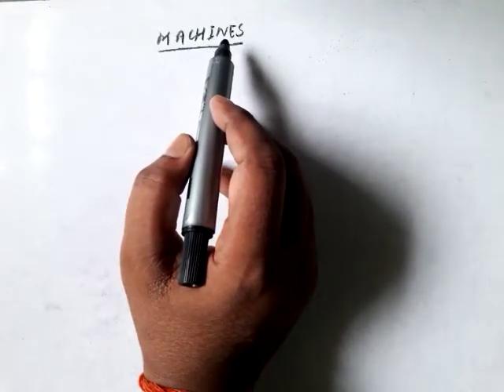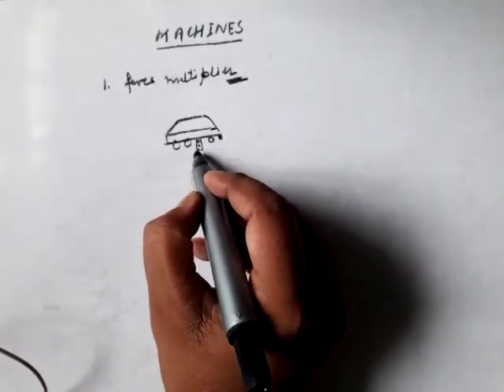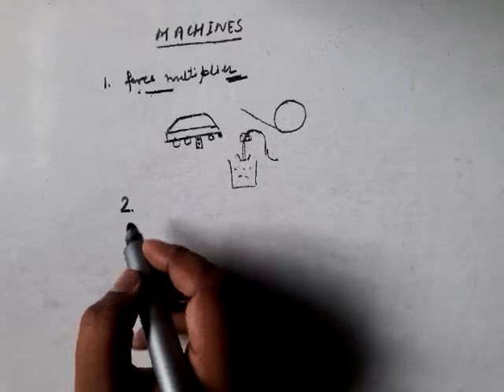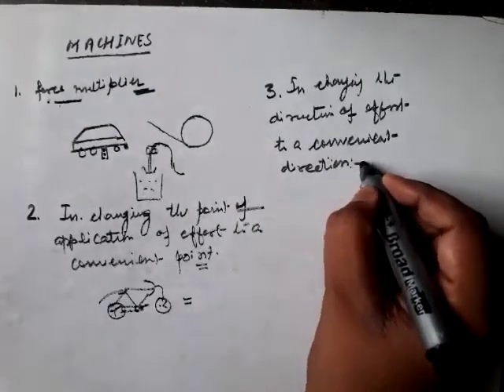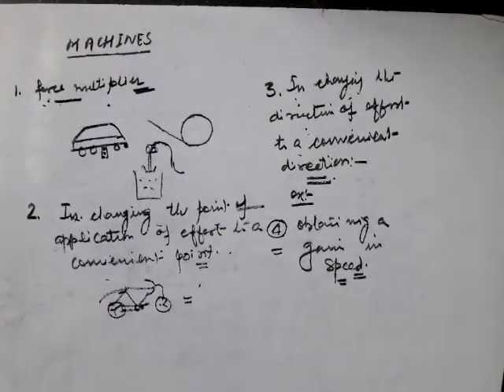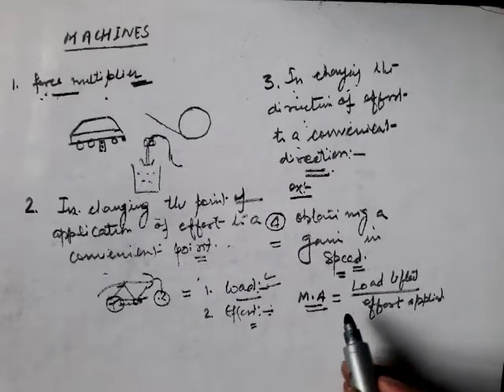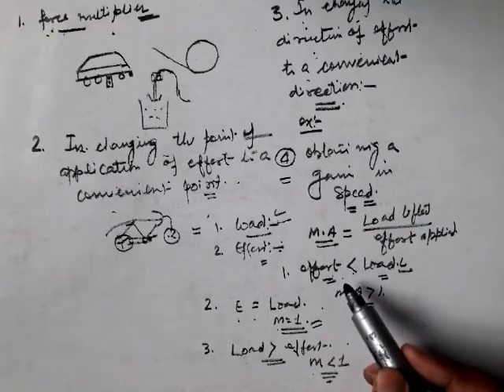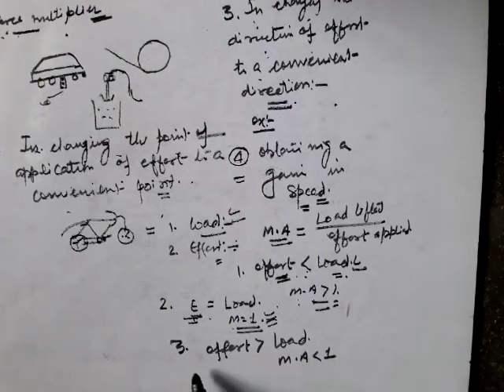MACHINES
Introduction of machines..class x..icse physics